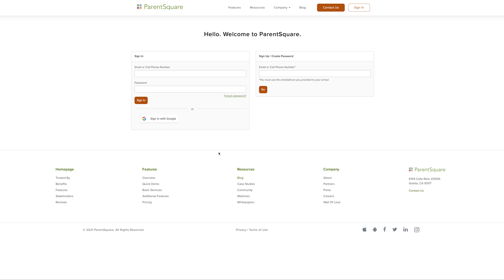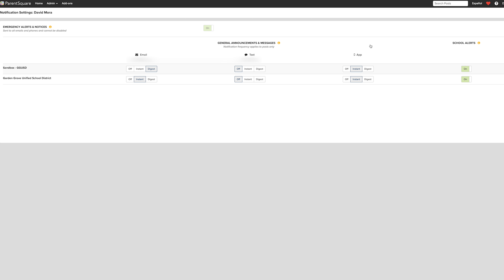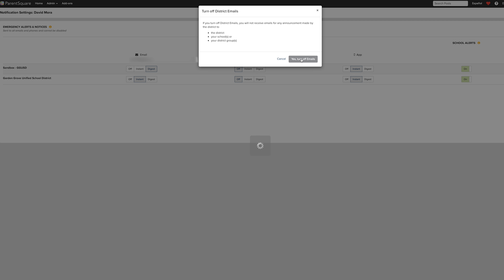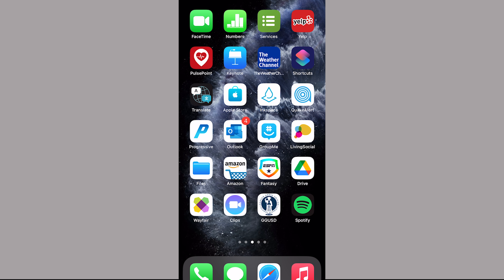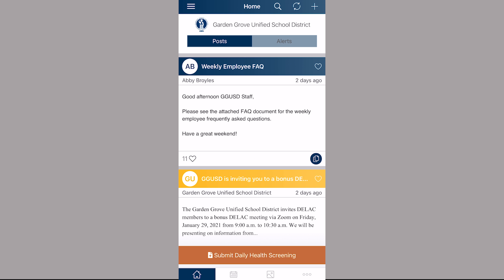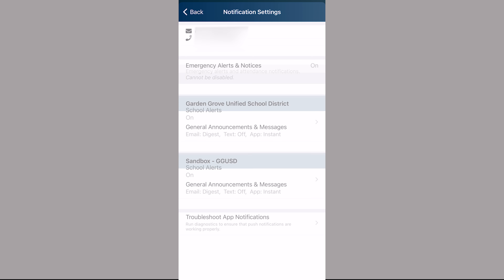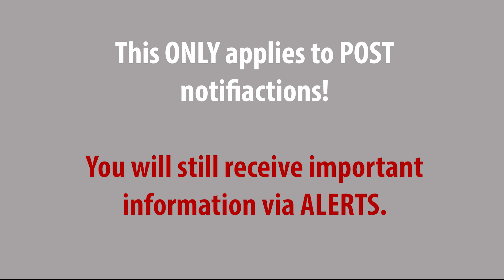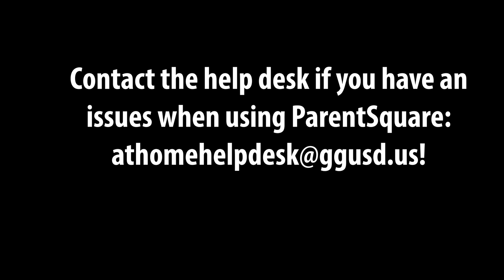Tech Tuesday Tip: ParentSquare Notifications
Are you receiving all of the ParentSquare messages from the district and from your child’s school? Do you want to customize when and how you receive post notifications to better fit your needs? It’s easy to do and can be completed in a few simple steps!